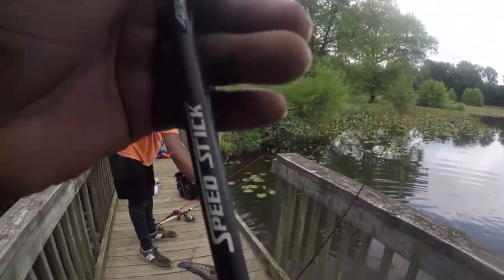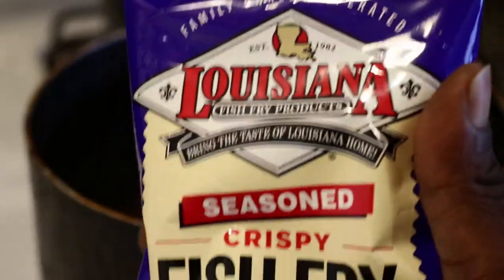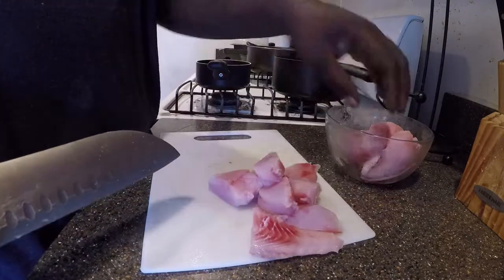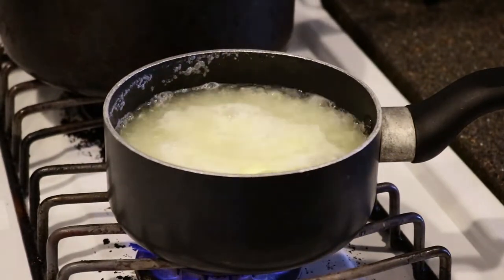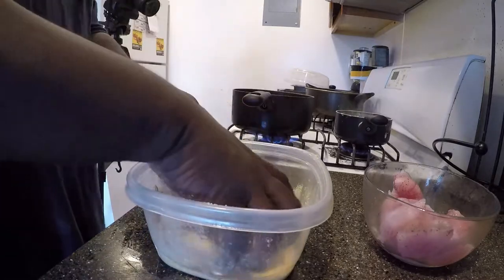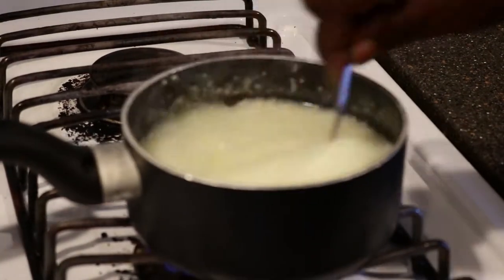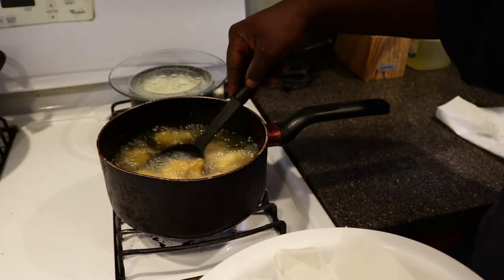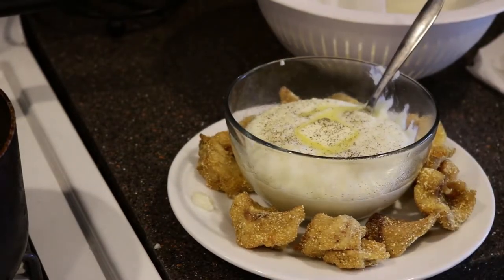Snakehead Catch and Cook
After Catching my first Snakehead, the first thought I had was to make another first.  So, In this video I will show you how I put an invasive twist on an american favorite, Snakehead Fish and Grits.  Also, in this video, I'll show you how to make the creamiest grits you've ever tasted.

Don’t forget to follow us on some of your favorite social media sites.